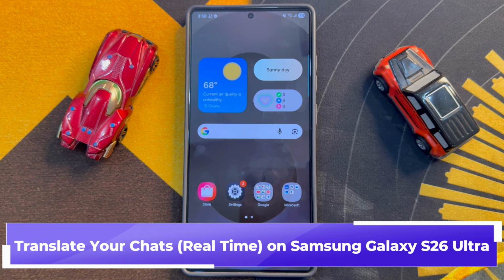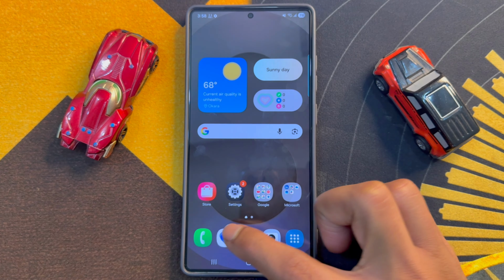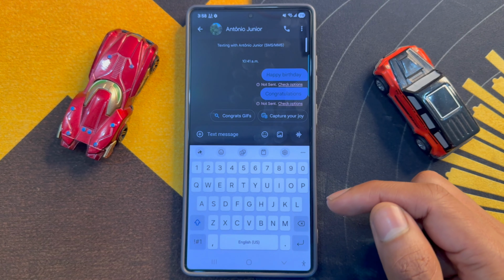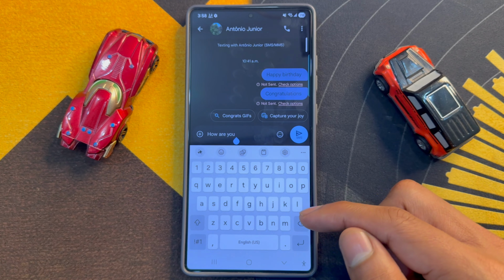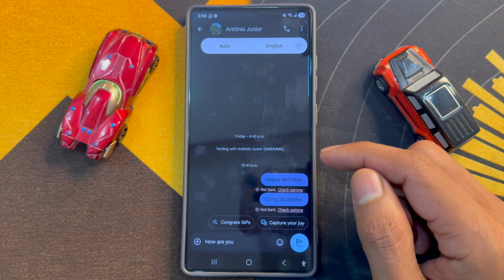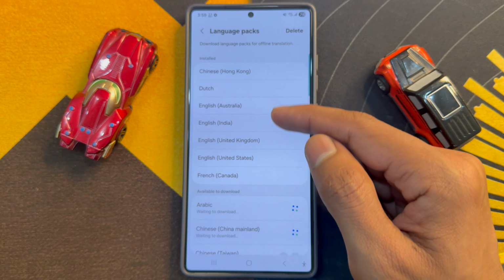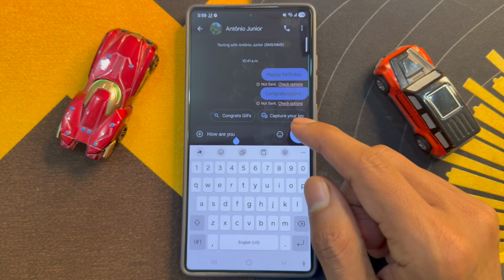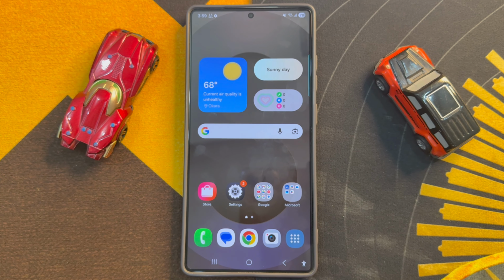Translate Chats in Real Time on Samsung Galaxy S26 Ultra – Easy Guide